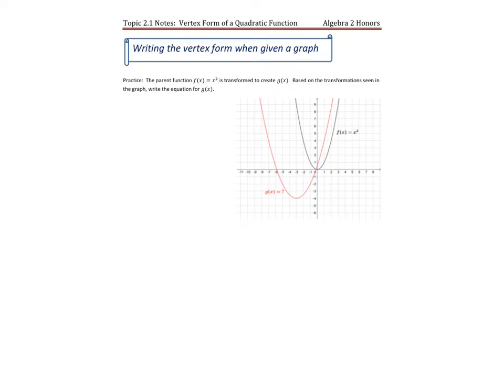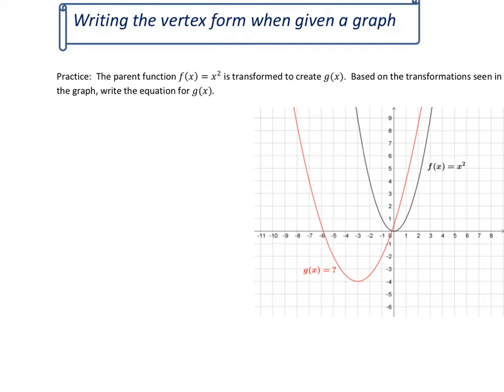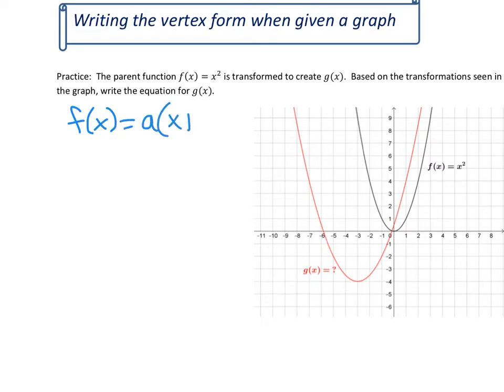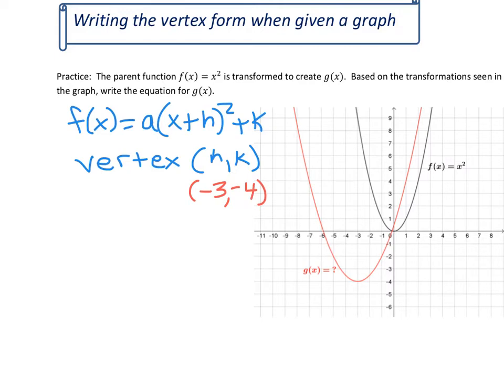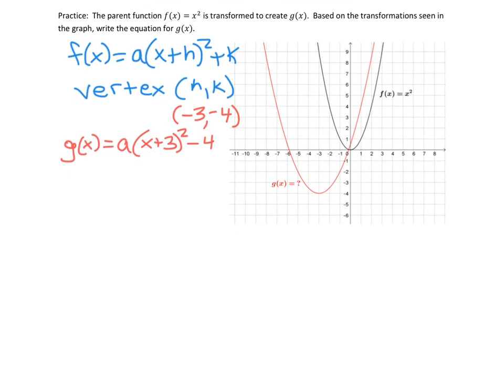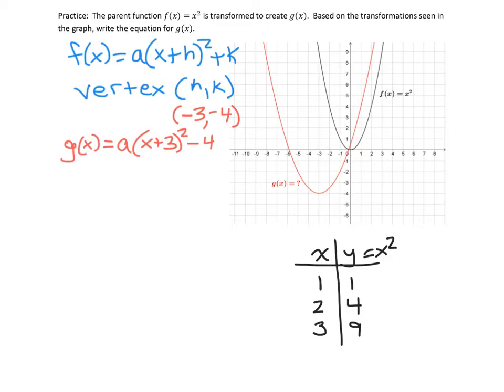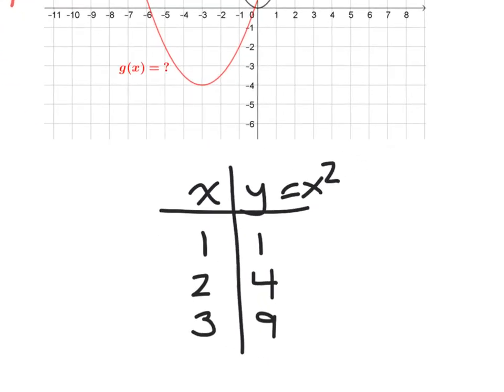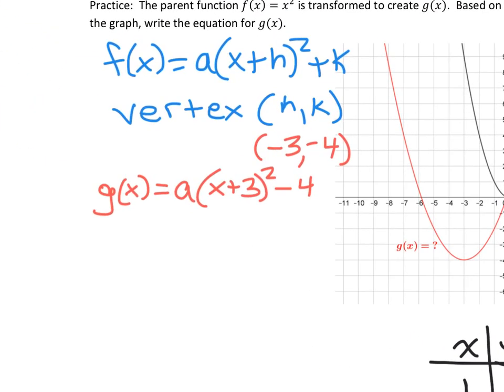CH2.1 Part 3 Write the Vertex Form when given a Graph